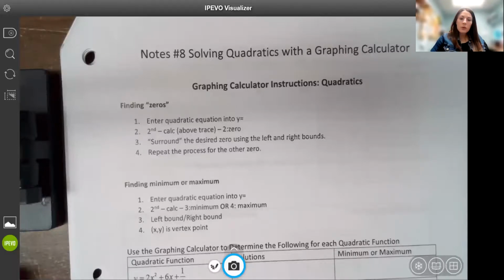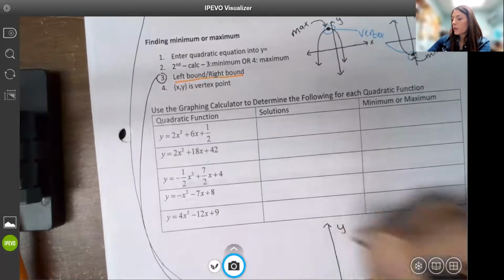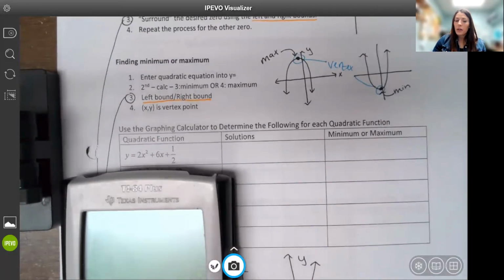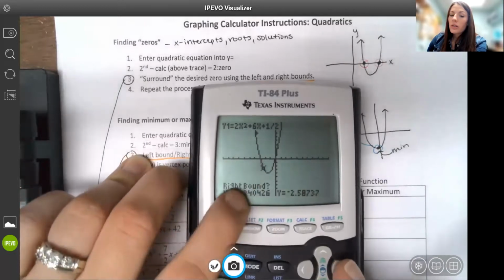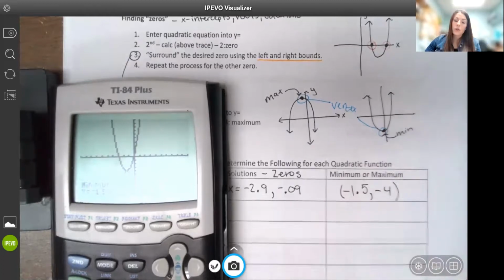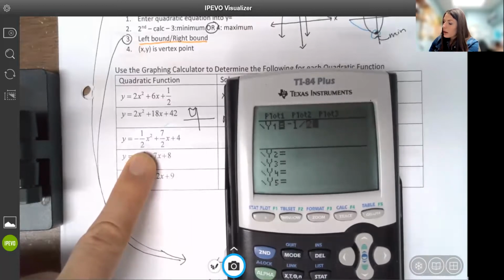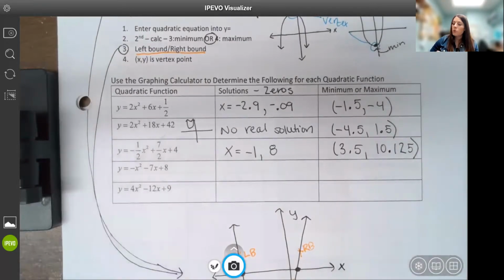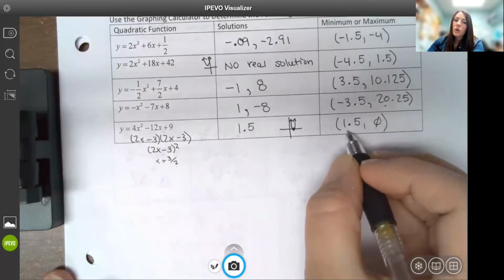Notes #8 Solving Quadratics with Graphing Calculator